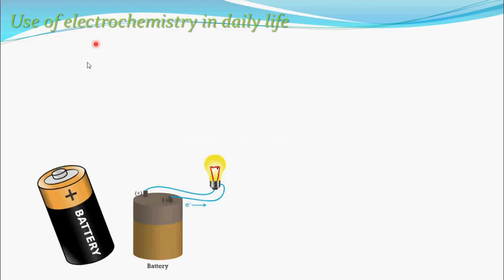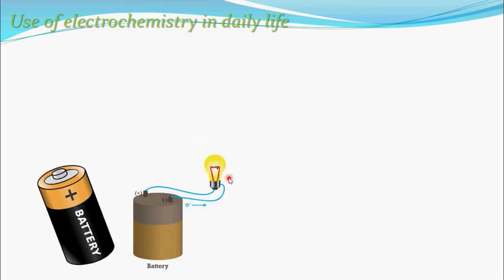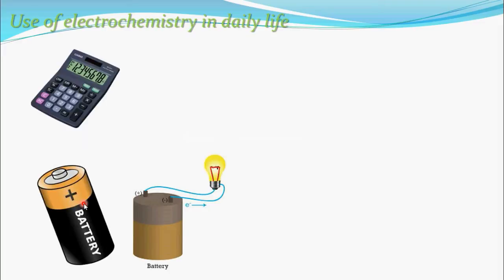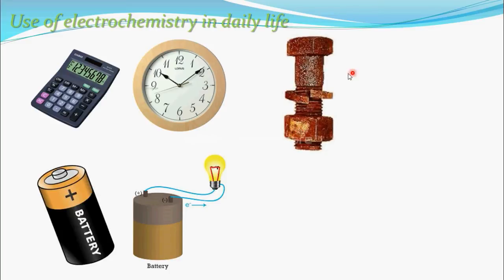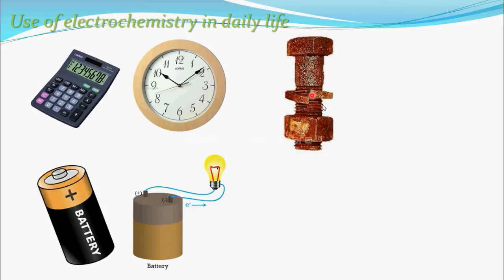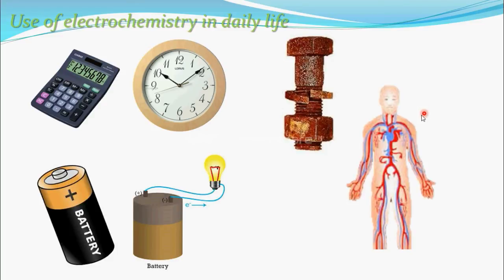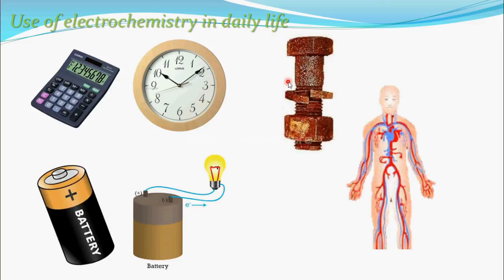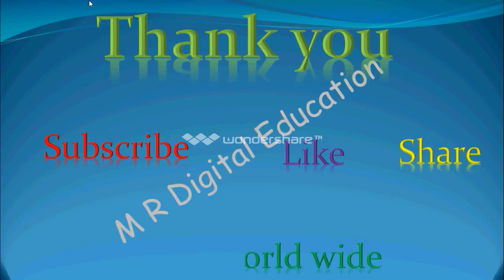Uses of Electrochemistry in our daily life (Electrochemistry part 2 for CBSE class 12 JEE IIT)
This video contain about Uses of Electrochemistry in our daily life.